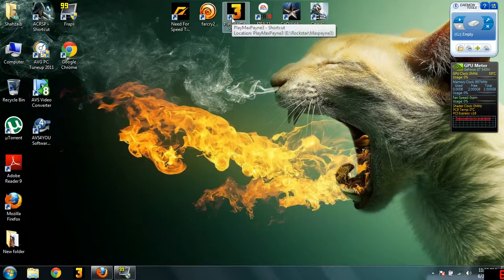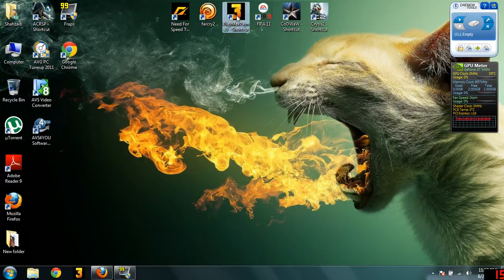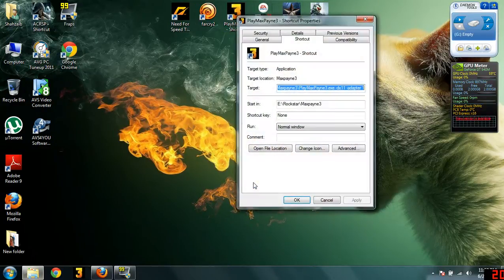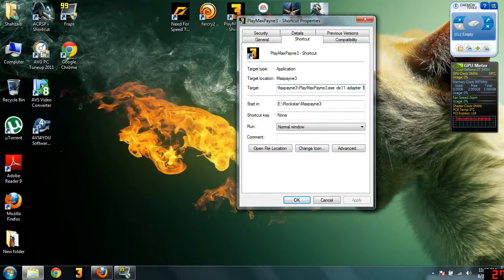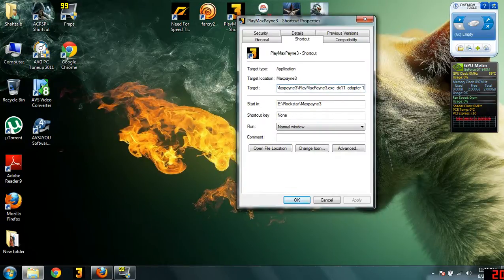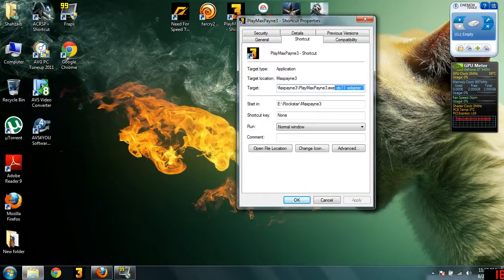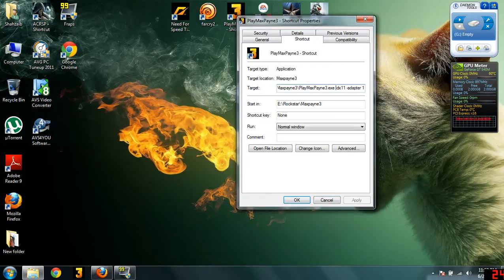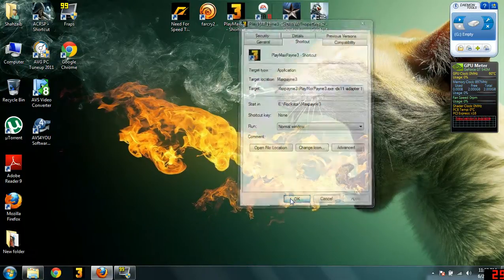Max Payne 3 DX11 and video memory problems fixed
This video focuses on a problem faced by people while playing max payne 3. My friends told me that it is not detecting full video memory. I also faced that case. My GPU is 2GB but it only detacts 512 MB and also it doen't allow me to switch to DX11.
If you are following the same problem then follow this tutorial and copy this command to the location which i have told in the tutorial. Command is
 -dx11 -adapter 1